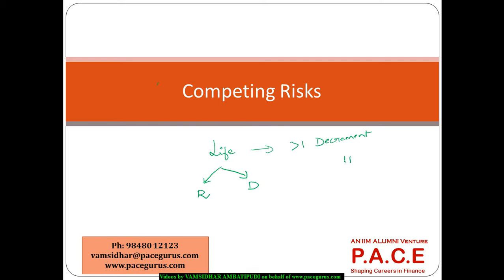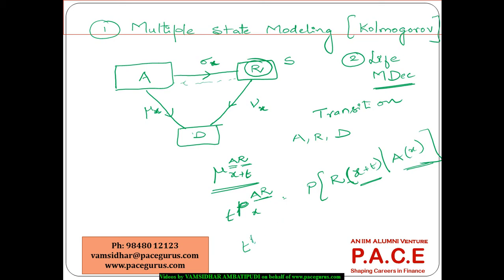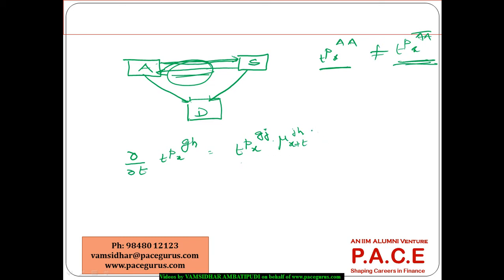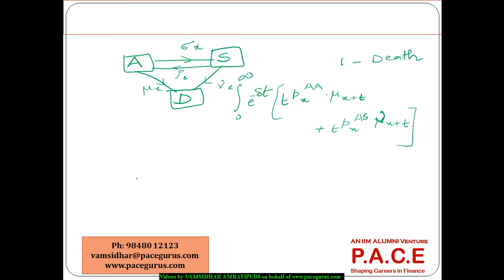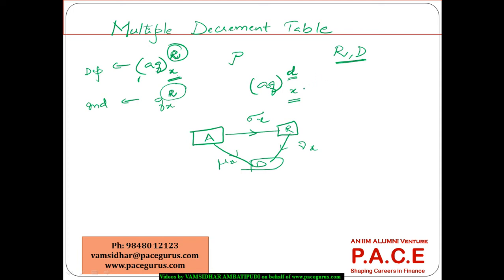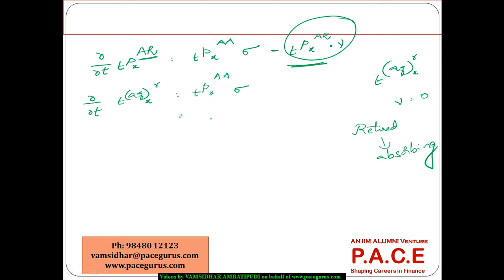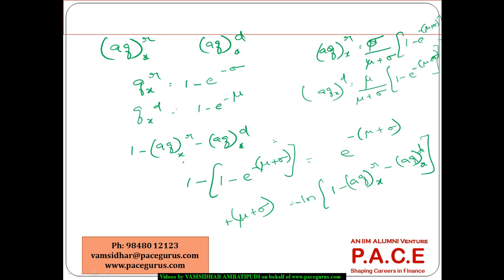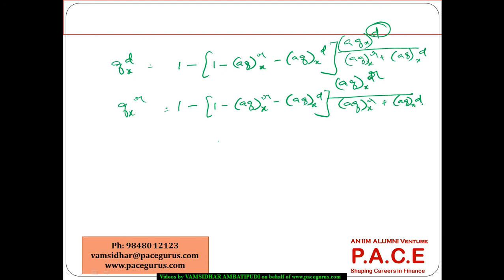Competing Risks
Training on Competing Risks for CT 5 by Vamsidhar Ambatipudi